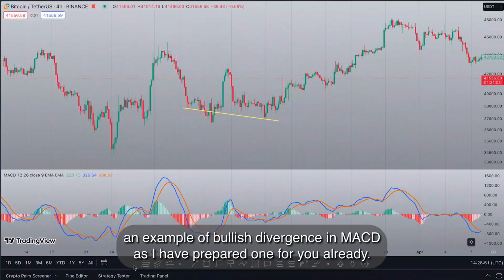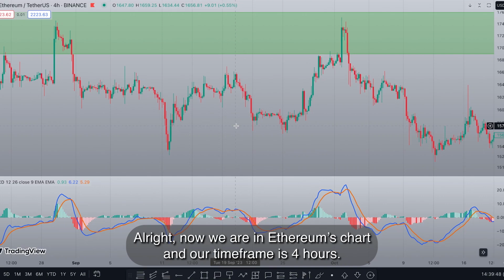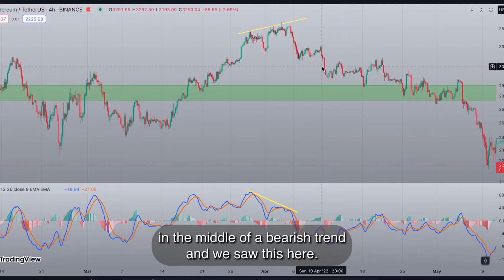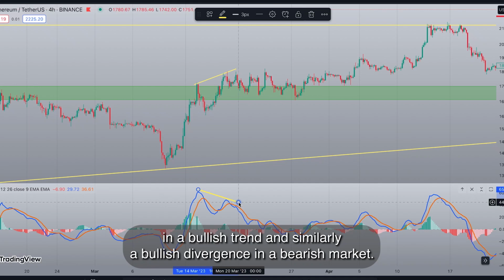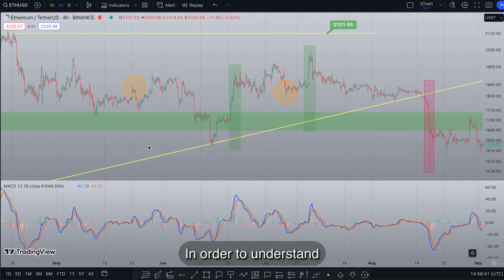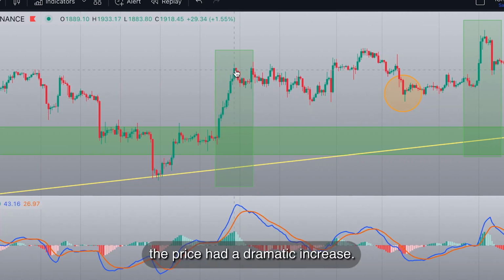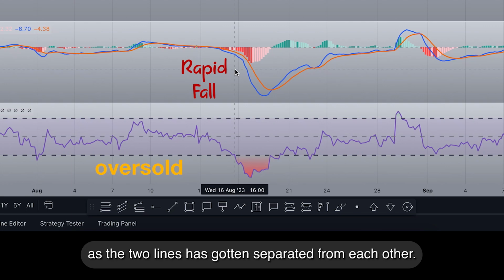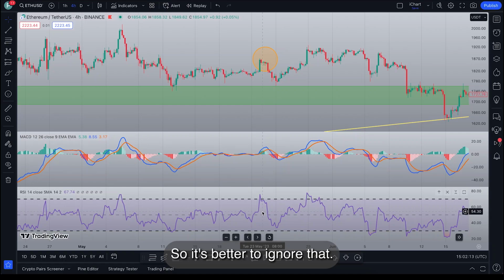Chart Riders - Episode 6: Master MACD Divergences + A Top Trick included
In this episode of Chart Riders, we dive deep into mastering MACD divergences with a top-secret trick included! Learn how to spot bullish and bearish divergences like a pro with this free course on trading indicators.
Ready to decode the hidden messages in your charts? This FreeCourse session dives into MACD divergences, a powerful tool for spotting bullish and bearish signals before the price explodes!